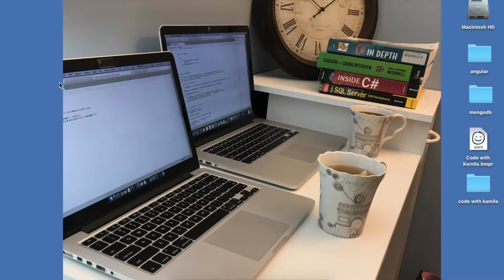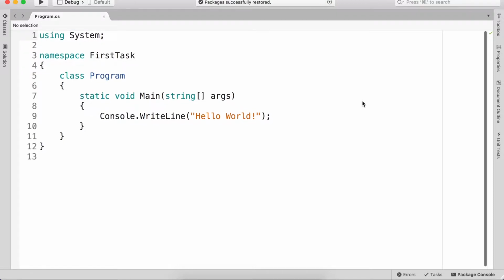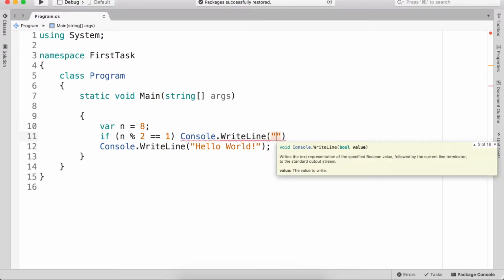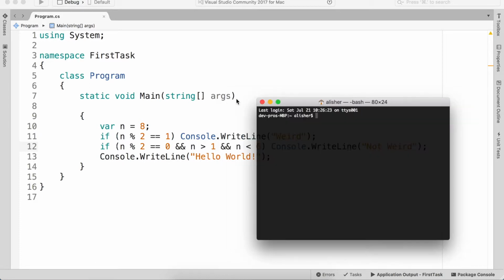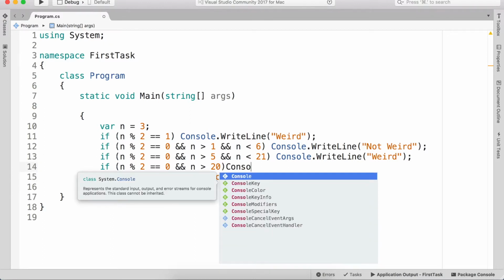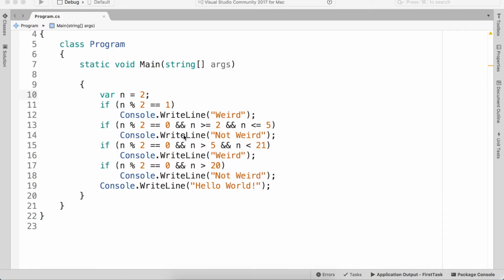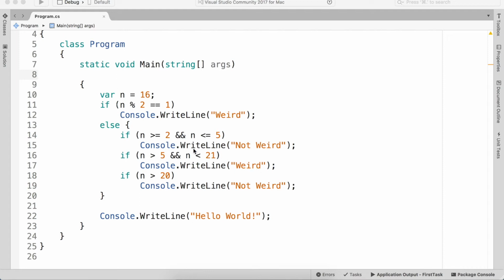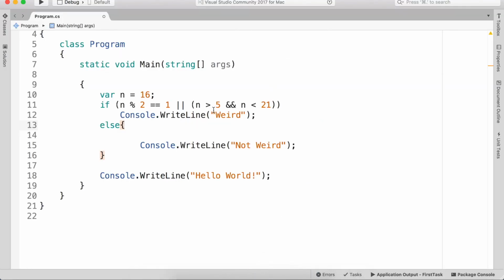C# tutorial - 12 - Using IF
In this video Kamila will write her first program which will use IF statements.

Task requirements:
This task is taken from HackerRank web site:

Given an integer, n, perform the following conditional actions:
If n is odd, print Weird
If n is even and in the inclusive range of 2 to 5, print Not Weird
If n is even and in the inclusive range of 6 to 20, print Weird
If n is even and greater than 20, print Not Weird